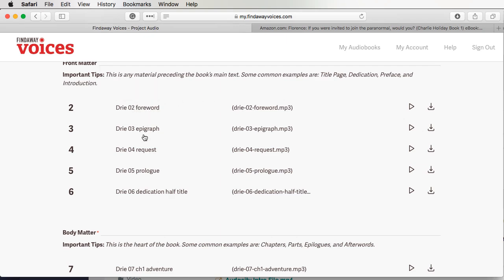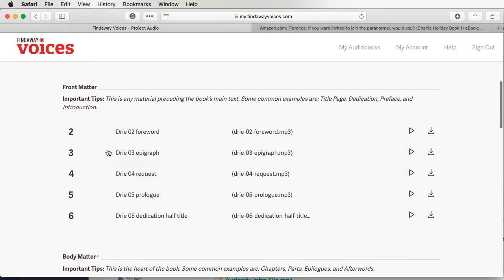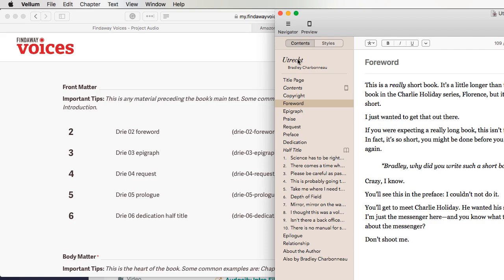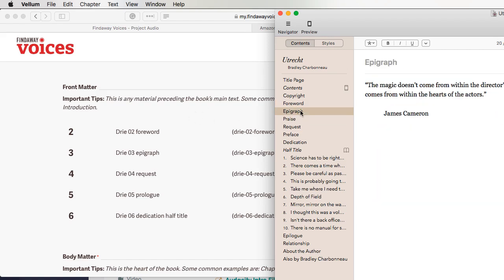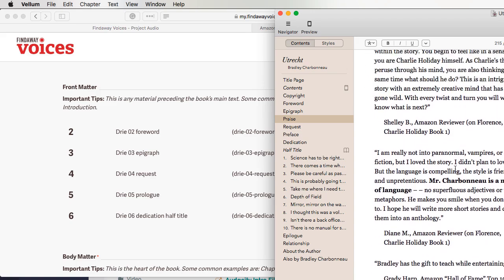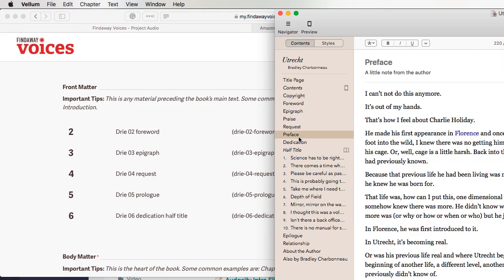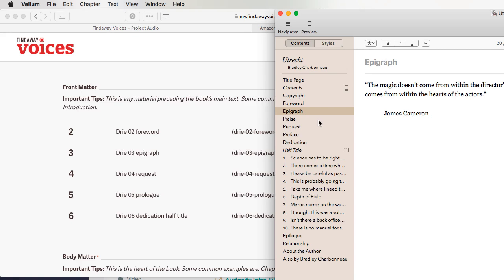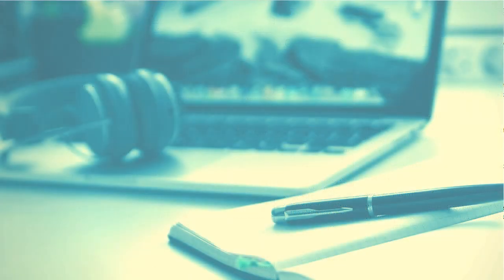aud whispersync (34)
I'm sharing my journey and thought process behind preparing my audiobooks, specifically with the big goal of achieving Whispersync for Voice integration. I'm obsessed with the seamless experience of reading an ebook and then instantly pressing play to listen within the Kindle app on my iPhone. You'll see how I'm creating individual files for different parts, like the forward and epigraph, and grappling with decisions about recording praise sections or very short introductions. I've used Findaway Voices for front matter before, and I'm hoping to replicate that success to ensure my new book, part of the Charlie Holiday series, gets that crucial Whispersync checkbox option.